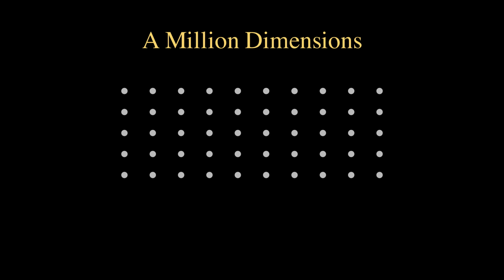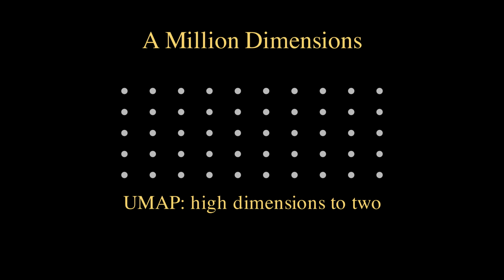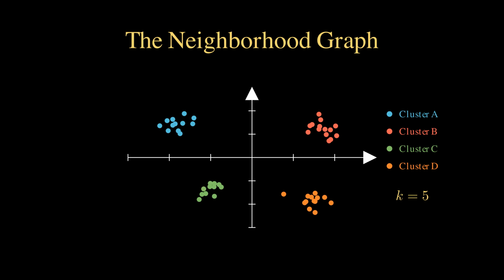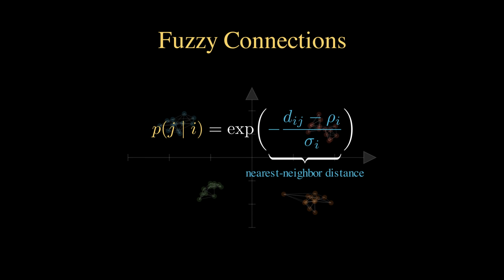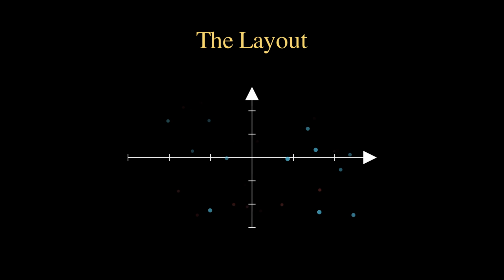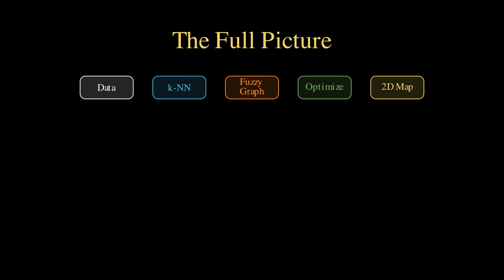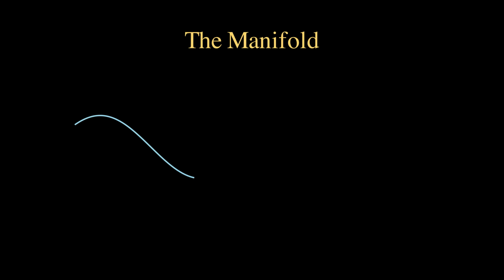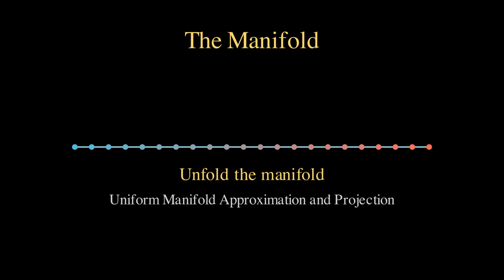UMAP - Explained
High-dimensional data is everywhere — 784-pixel digits, 20,000-gene cells — but you can't see it. UMAP takes that tangle and maps it down to two dimensions while preserving the structure that matters.

We build the algorithm step by step: the k-nearest-neighbor graph, the fuzzy membership function that turns distances into connection strengths, the attract-repel layout optimization, and the manifold intuition that ties it all together. By the end, you'll see why the name — Uniform Manifold Approximation and Projection — is literally the method.

*Contents*
00:00 - A Million Dimensions
00:25 - The Neighborhood Graph
00:53 - Fuzzy Connections
01:18 - The Layout
01:39 - The Full Picture
01:58 - The Manifold

► Bitcoin (BTC): 3C6Pkzyb5CjAUYrJxmpCaaNPVRgRVxxyTq
► Ethereum (ETH): 0x9Ac4eB94386C3e02b96599C05B7a8C71773c9281
► Cardano (ADA): addr1v95rfxlslfzkvd8sr3exkh7st4qmgj4ywf5zcaxgqgdyunsj5juw5
► Tether (USDT): 0xeC261d9b2EE4B6997a6a424067af165BAA4afE1a